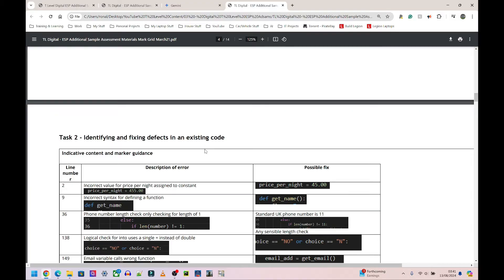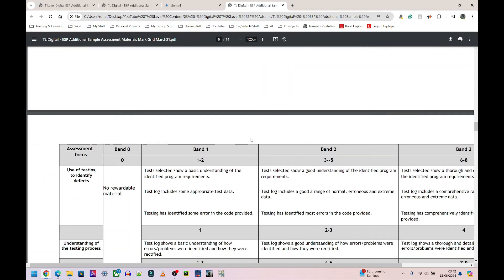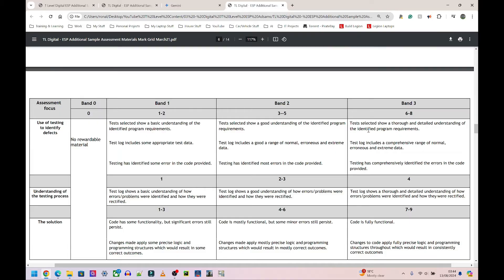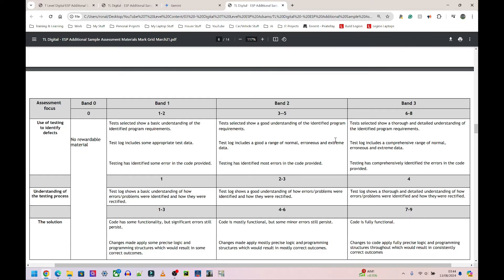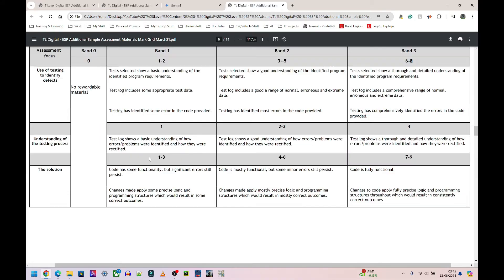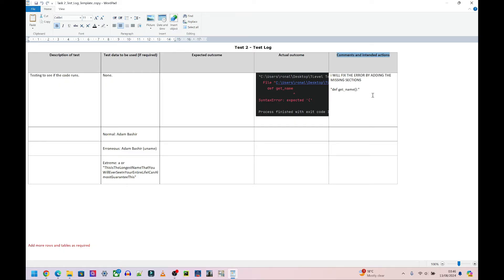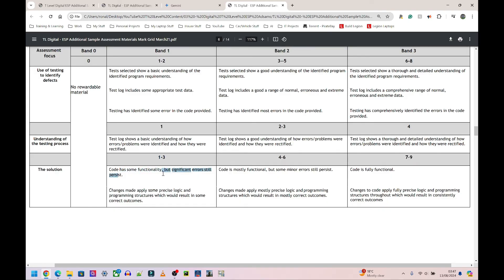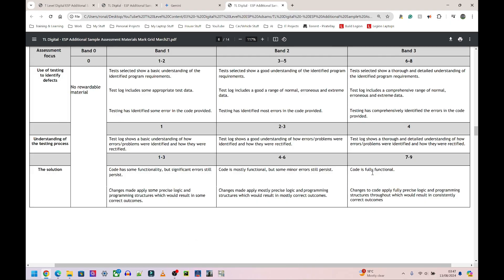T Level - Digital Production, Design & Development - Employer Set Project - TASK 2 CODING - Part 06